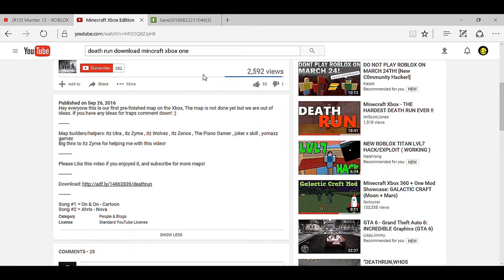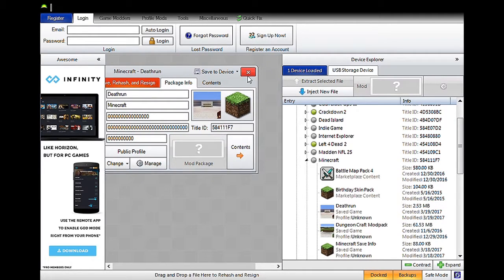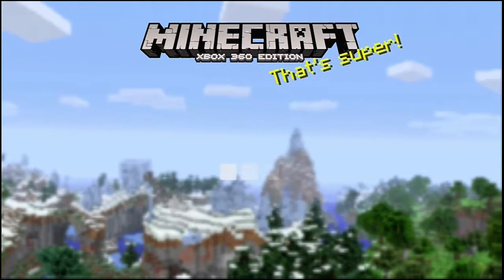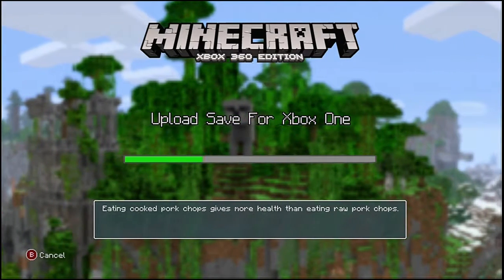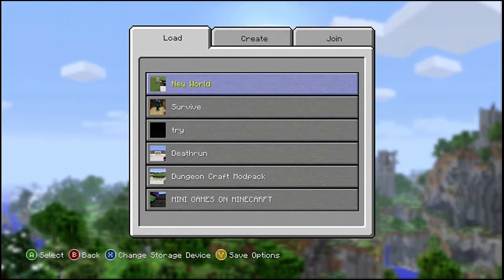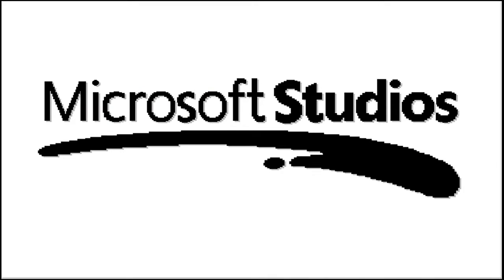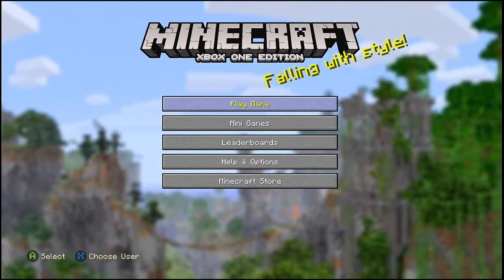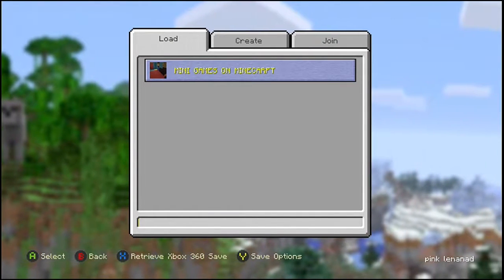HOW TO GET MINCRAFT MAPS/MODS ON YOUR XBOXONE/XBOX360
1.DOWNLOAD
2.PUT ON DESKTOP
3.OPEN HORIZON
4.DRAG TO HORIZON
5.PUSH SAVE REHASH AND RESIGHN
6.THEN PRESS SAVE TO USB
7.HAVE FUN PLAYING THE GAME

If it worked pls leave a like ad go cheack out my bros
Stichamon/The Blue Gamer
King Trollee